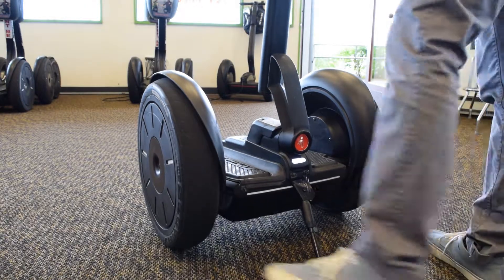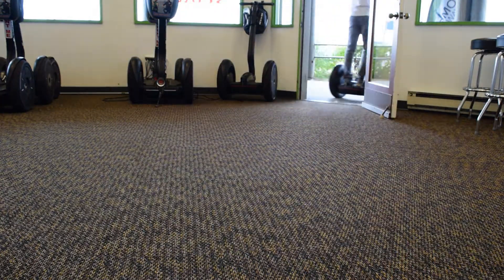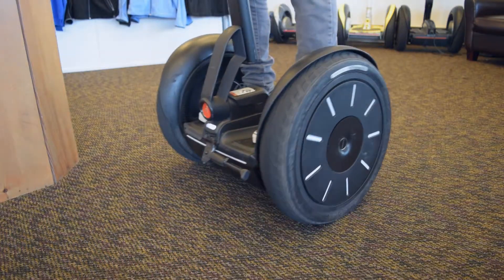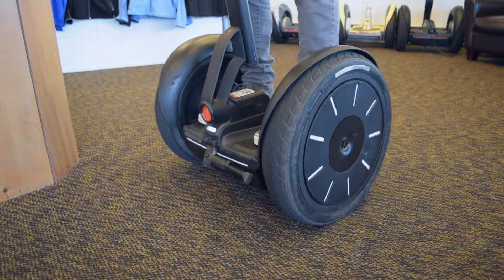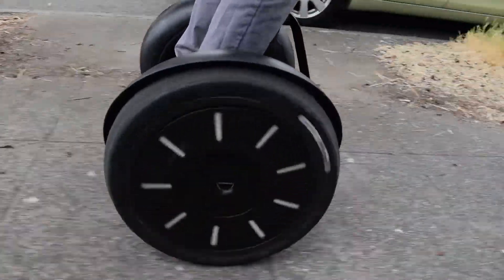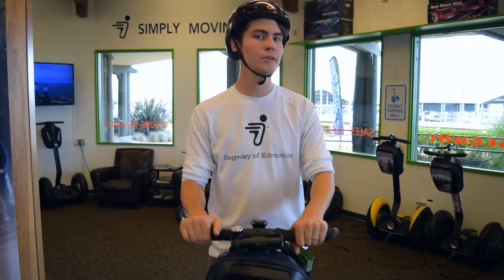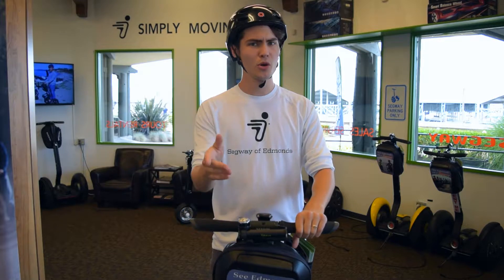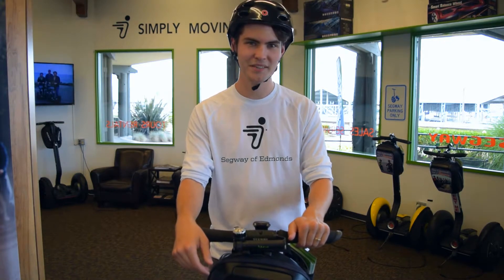Are Segways Hard To Ride?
Putting an end to the myth...